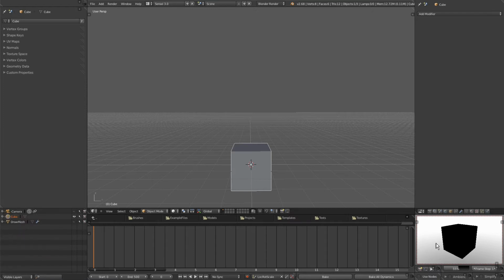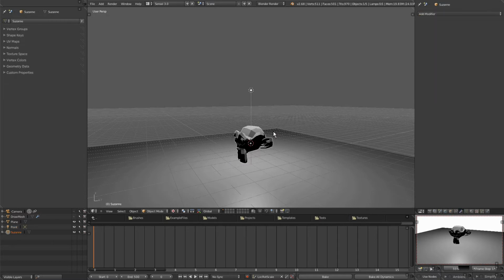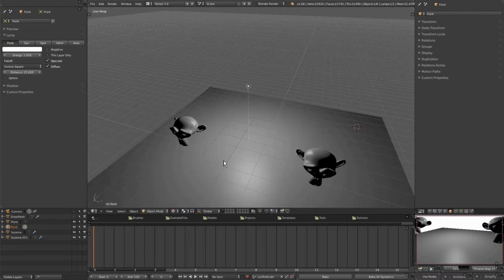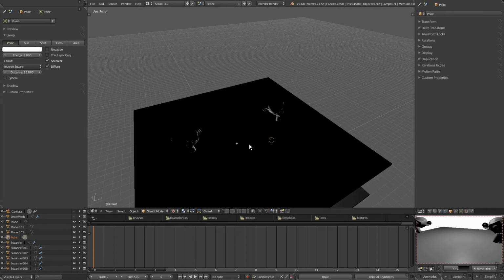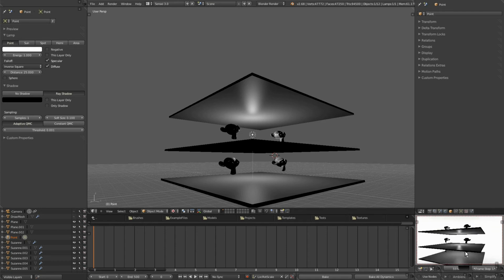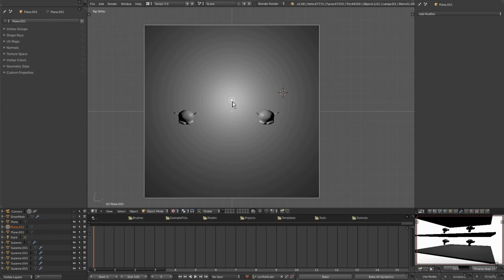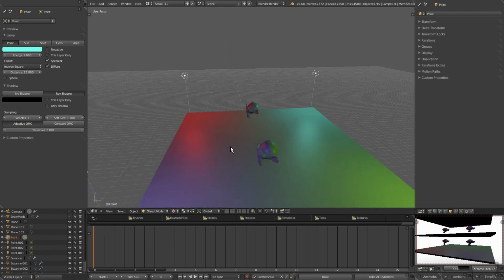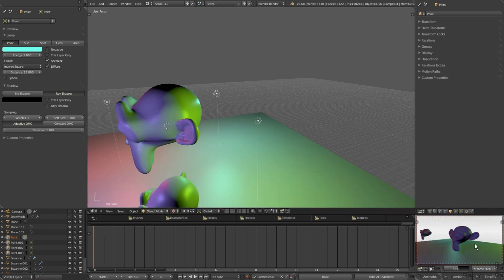Intro To Lamps (Blender Render)